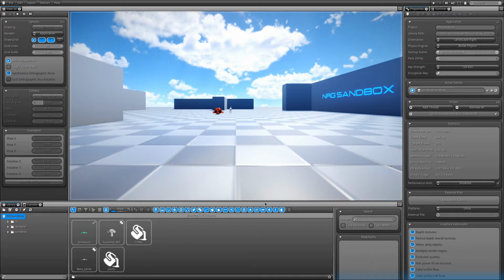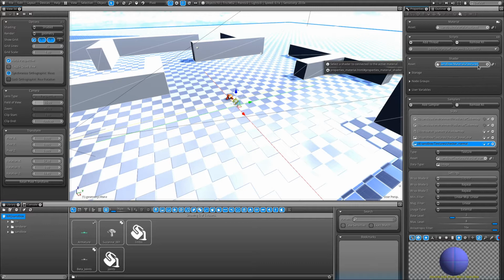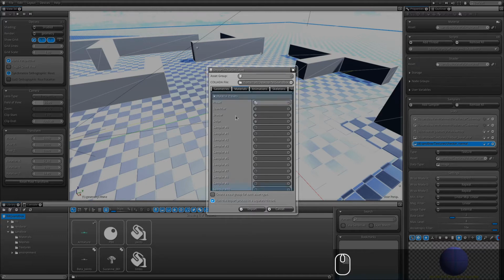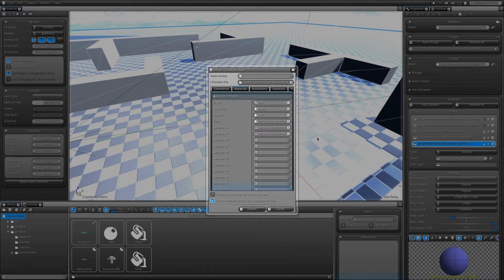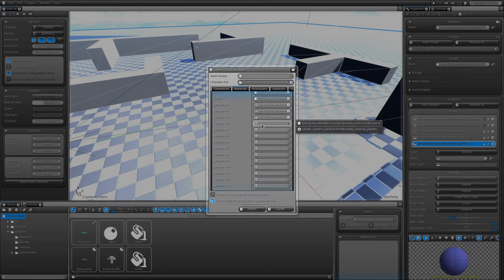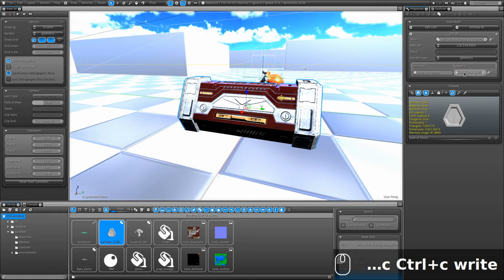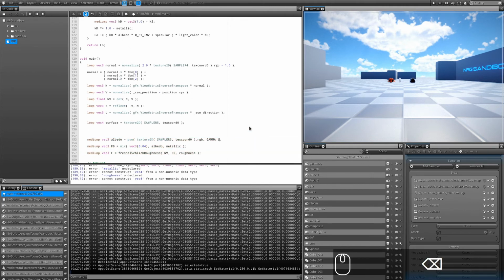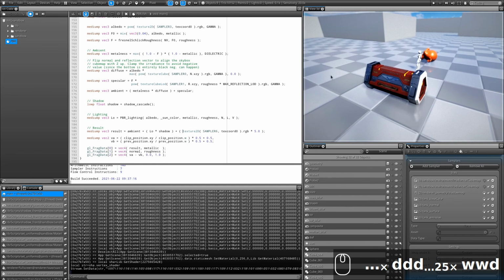NRGsandbox - Asset Customization